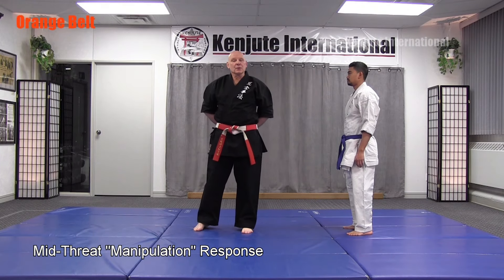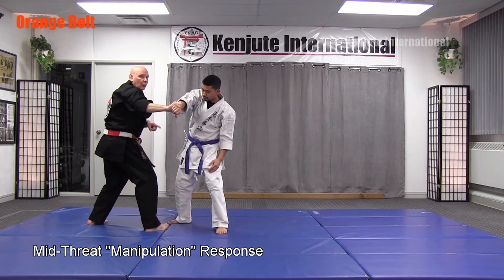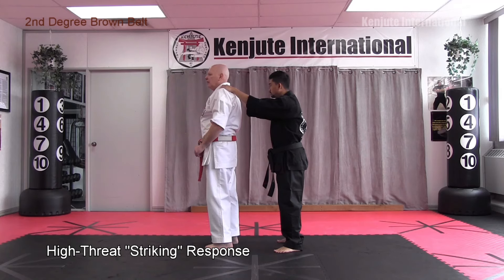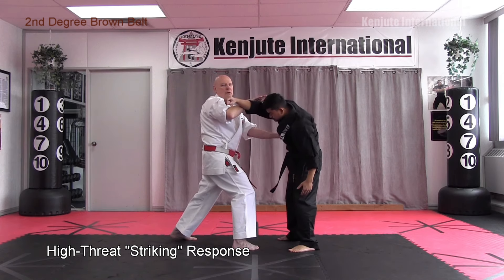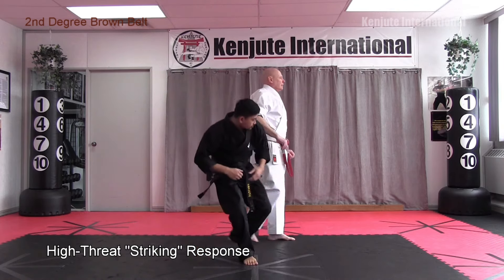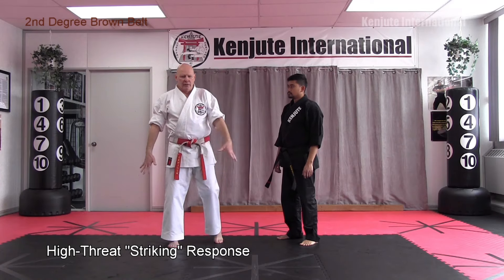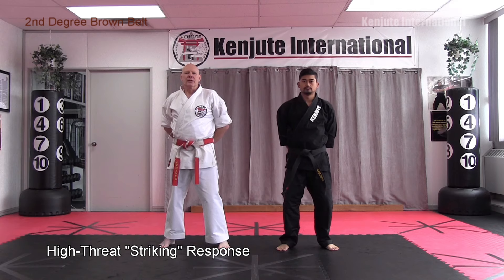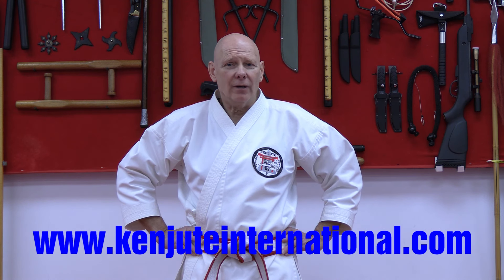2 Self-Defences For A Rear Double Shoulder Grab (Kenjute - Joe Foster)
Here are two examples of how to deal with a rear double shoulder grab when defending yourself: One for a mid-level threat; and the other for a high-level threat.  This video is provided as a courtesy of Kenjute International's "Online Belt Learning Program". For more Kenjute videos, please visit our Kenjute International YouTube Channel (kenjuteinternational3940). For more details about the advanced martial art of Kenjute go